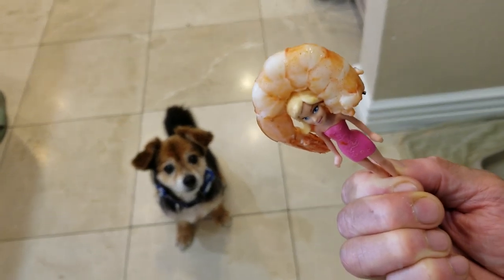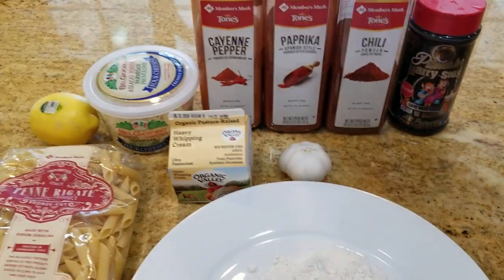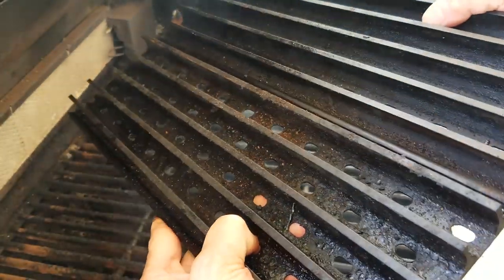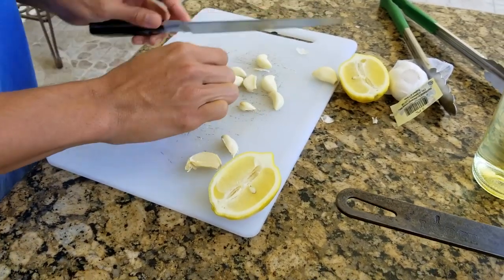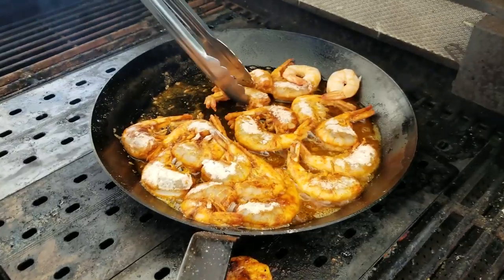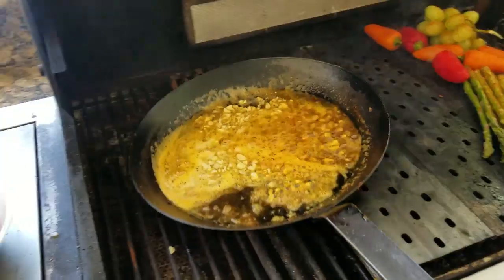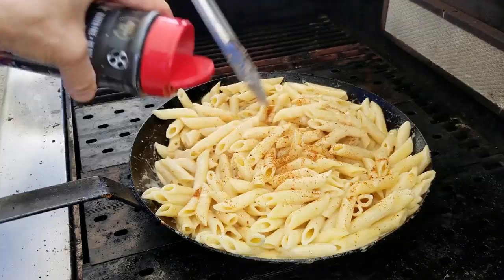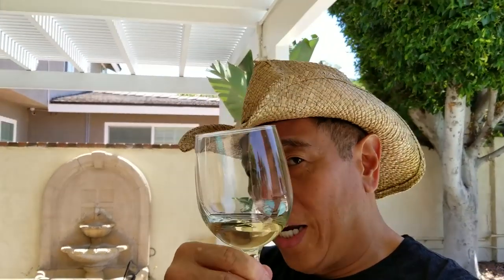Best Grilled Shrimp on the Barbie Alfredo Pasta Lunch How-to Pitmaster Harry Soo Barbeque Tasty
Grand Champion Pitmaster Harry and his son Brian cook a Father-and-Son lunch of Grilled Shrimp on the Barbie with Penne Pasta Alfredo. "SHOW MORE" for links and info.

– NEW HERE? –